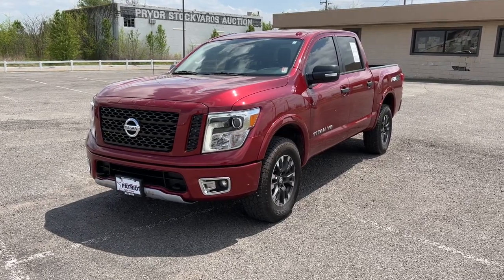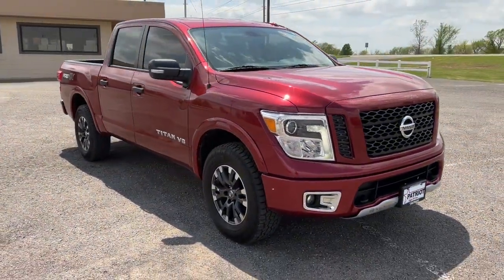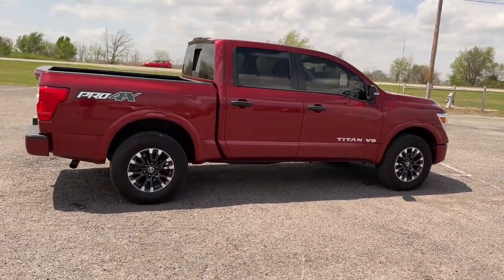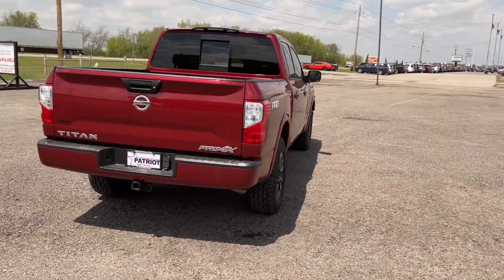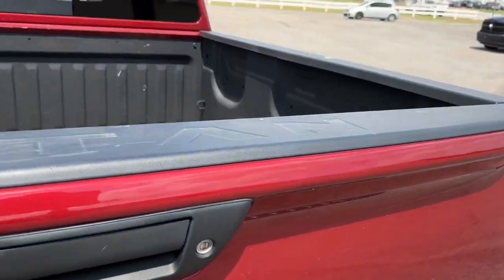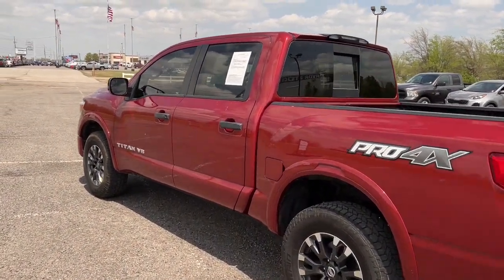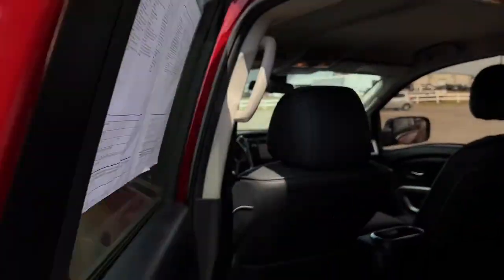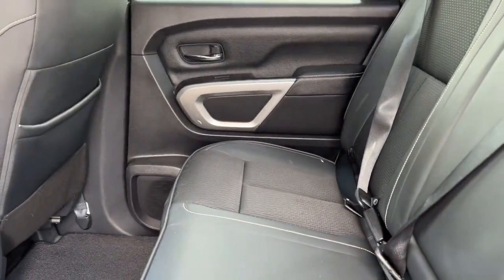2019 Nissan Titan Edmond, Cushing, Stillwater, Shawnee, Chandler, OK PP1950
[LISTING _TYPE] 2019 Nissan Titan

Save THOUSANDS! We have the absolute BEST prices, BEST selection, and BEST service anywhere! We make buying your next vehicle FAST, FUN, and HASSLE-FREE! Our Professional Sales Consultants are the friendliest anywhere! We have financing for everyone that is fast and EASY! We will get you the best rate available for ALL types of credit! We also have an in-house financing department for challenged credit! We LOVE trades, all trades no matter what it is! Did you know we ship nationwide??! Now customers coast to coast can take advantage of our low prices!